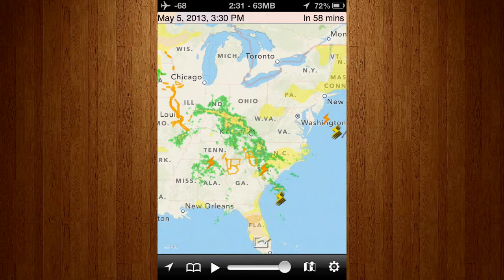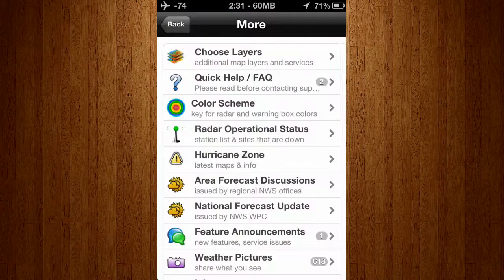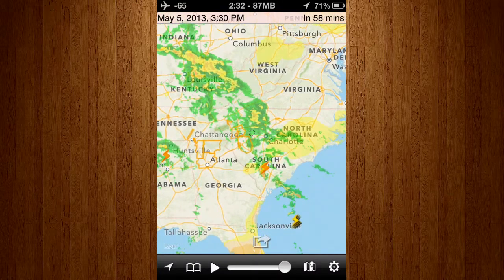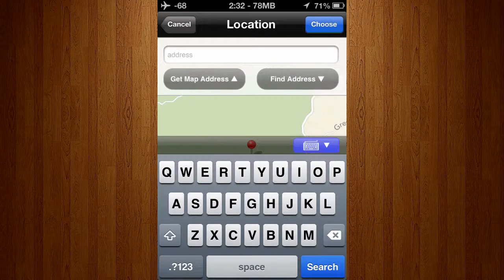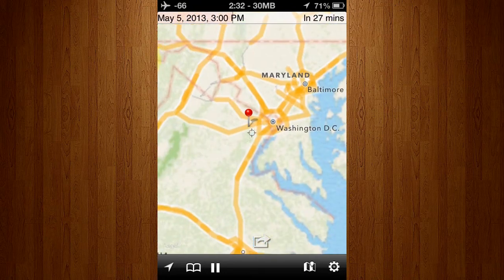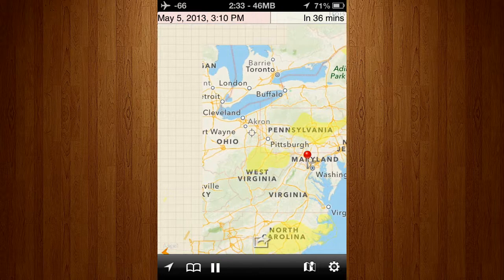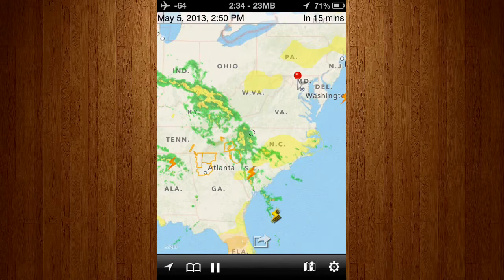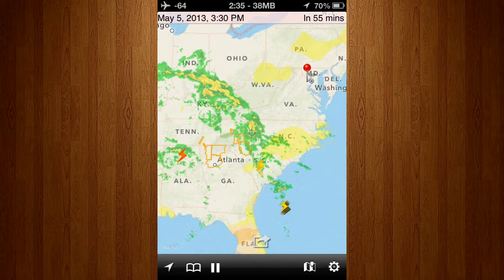Radar Cast Pro Review